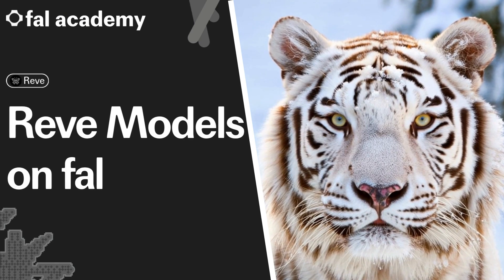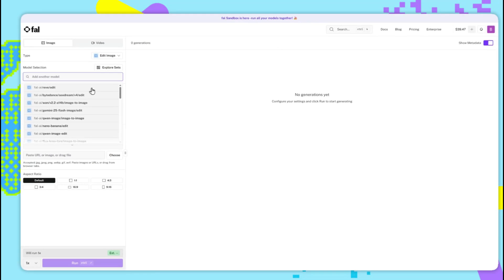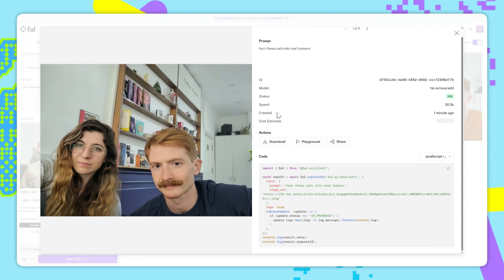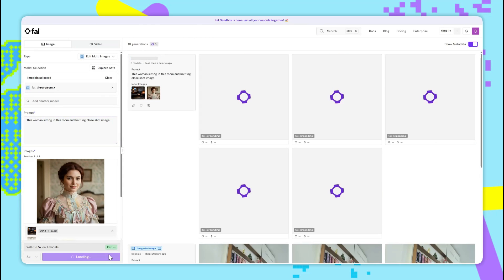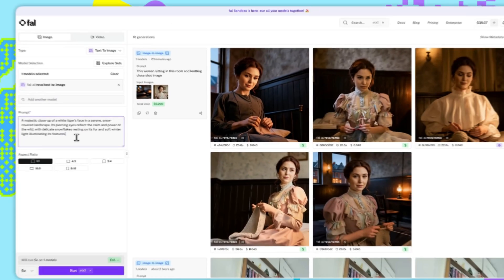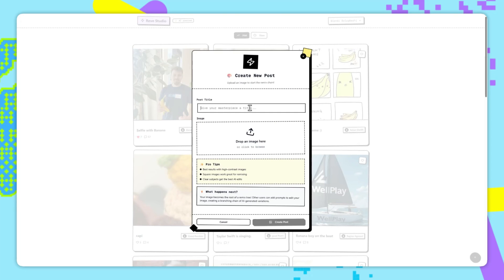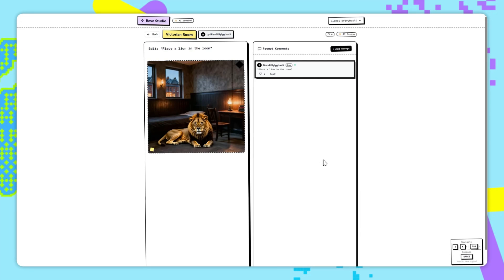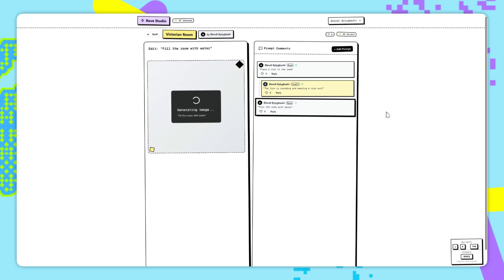Introducing Reve Image | fal Academy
🚀 Welcome to the 7th episode of fal Academy!

In this video, we explore the new Reve Image model - its key features, how it excels with stylistic images, and how you can easily run it on fal.

🎥 About Reve

This is one of the best image models when it comes to stylistic scenes, especially with the text-to-image endpoint. The edit endpoint is extremely accurate. As you could see in the video, it's able to edit only what you describe and leave the rest of the scene unchanged. The remix endpoint is great for combining multiple subjects effortlessly.

Chapters:
0:00 - 00:08 - Intro
00:09 - 00:48 - Part 1: Edit
00:49 - 1:17 - Part 2: Remix
1:18 - 1:43 - Part 3: text-to-image
1:44 - 2:37 - Part 4: Reve Studio App Demo
2:38 - 2:49 - Outro